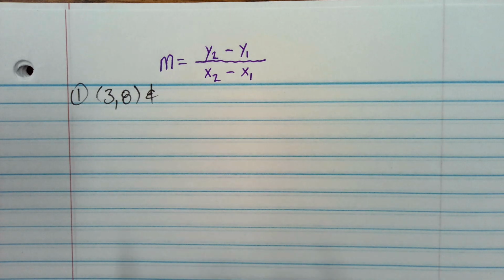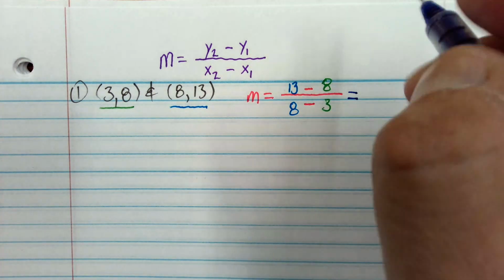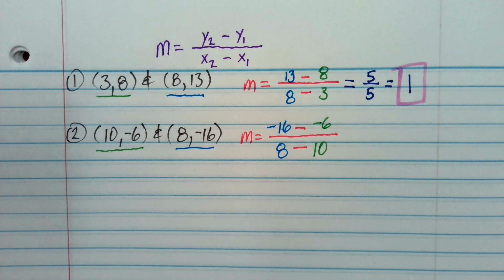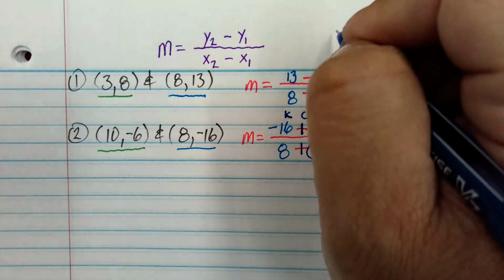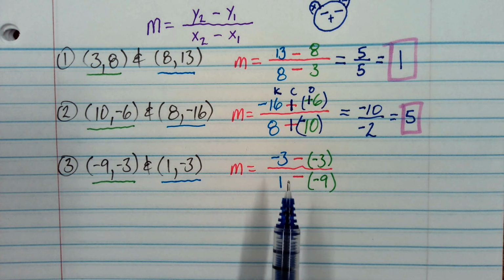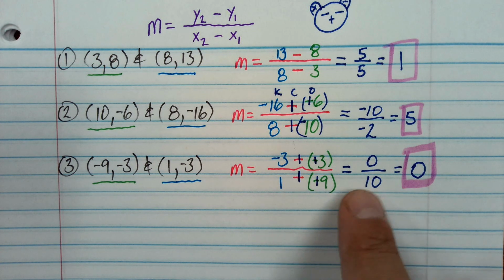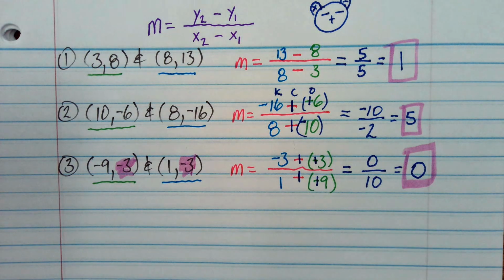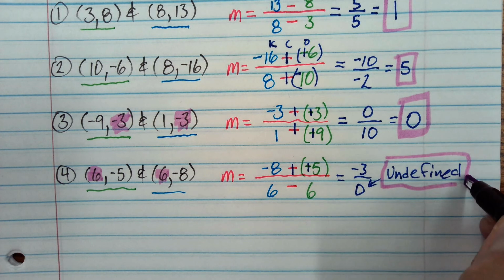Revisit the Slope Formula (Math 8 11/02/21)